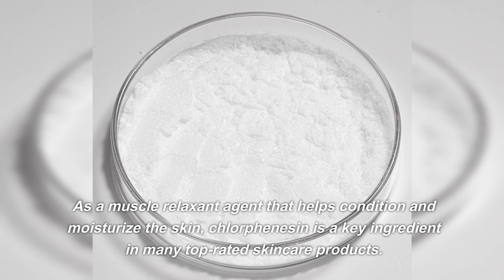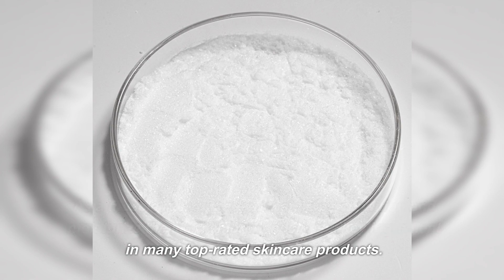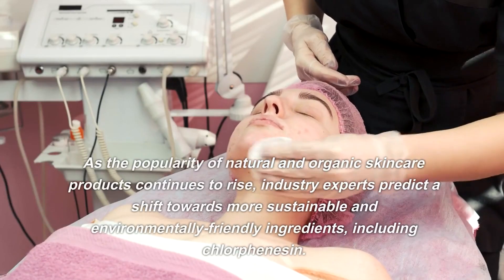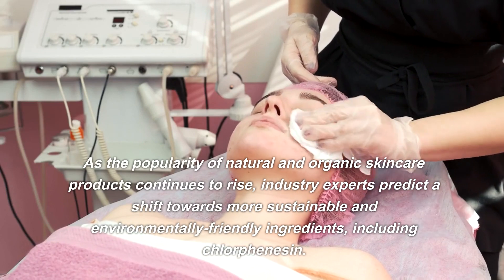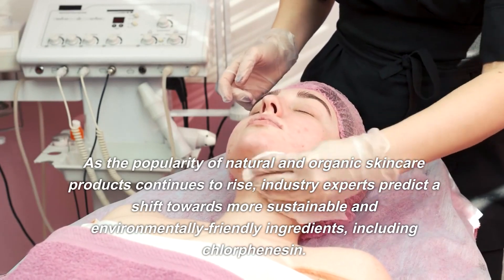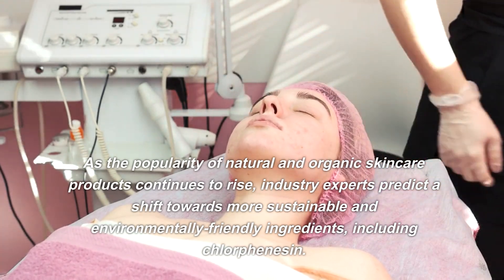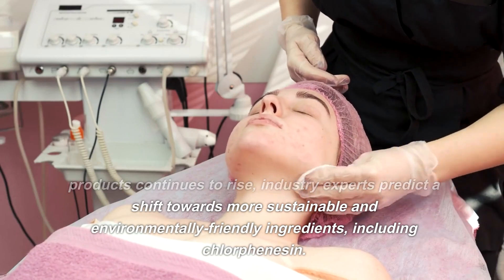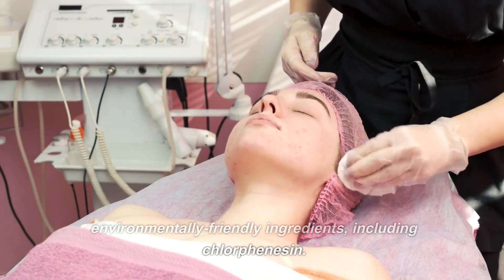Chlorphenesin: A Key Cosmetic Ingredient for Skin Care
This video is mainly to show our products to you. Include naturalantiseptics ferulicacidpowder naturalingredientsskincare and so on.

Chlorphenesin is a key ingredient in many cosmetics and skin care products. Its properties make it particularly useful for protecting sensitive skin against irritation and inflammation while also providing antiseptic, antibacterial, and moisturizing benefits. In this blog post, we'll explore the different uses of chlorphenesin in skin care so you can get the most out of your beauty routine while staying safe! We'll delve into what makes chlorphenesin so effective when used on the skin, as well as how to recognize products containing this versatile ingredient. Finally, we'll look at some examples of products that use it to help give you an idea of which ones may be suitable for your skincare needs. So if you want to improve your complexion without compromising your safety standards - read on!